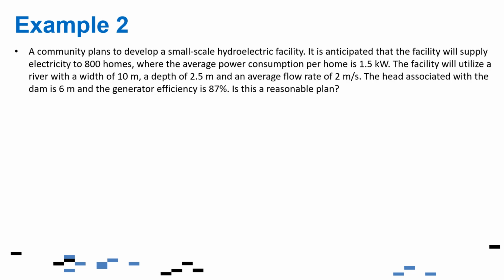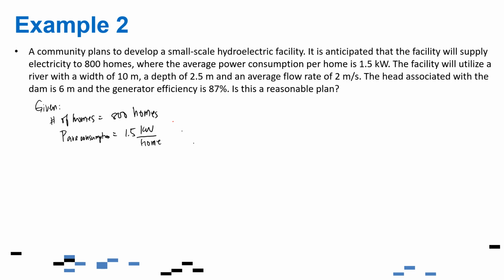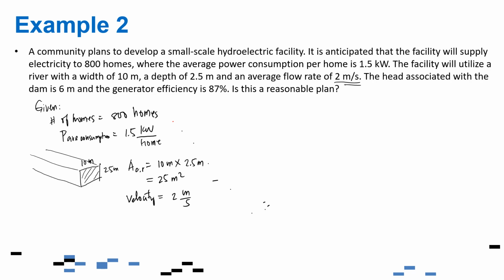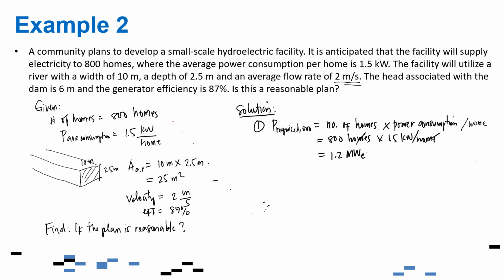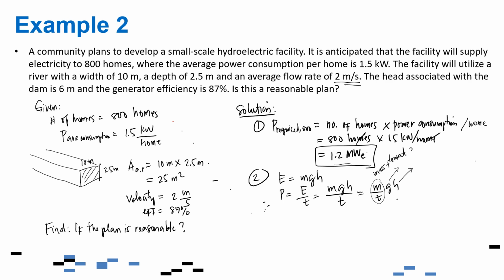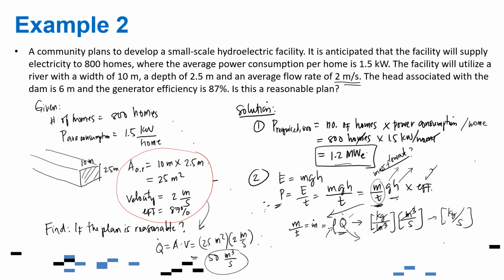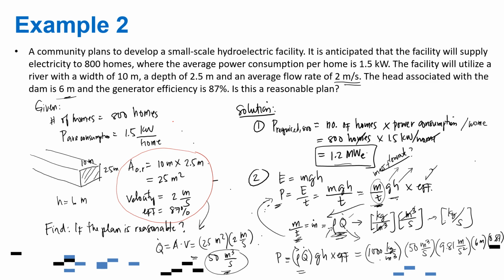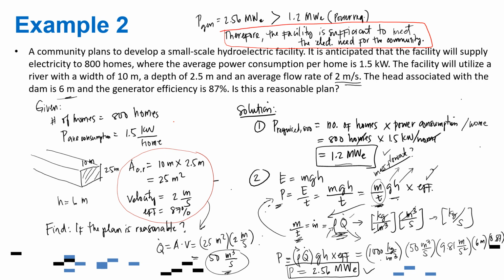Tutorial calculation Hydropower # 2 - Small scale hydroelectric powerplant power calculation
Tutorial Problem solved:

A community plans to develop a small-scale hydroelectric facility. It is anticipated that the facility will supply electricity to 800 homes, where the average power consumption per home is 1.5 kW. The facility will utilize a river with a width of 10 m, a depth of 2.5 m and an average flow rate of 2 m/s. The head associated with the dam is 6 m and the generator efficiency is 87%. Is this a reasonable plan?